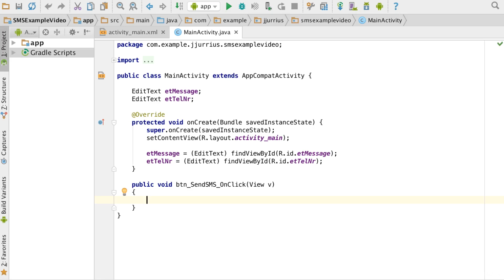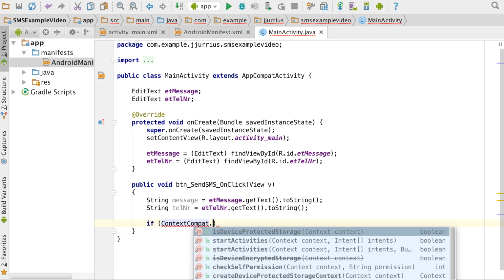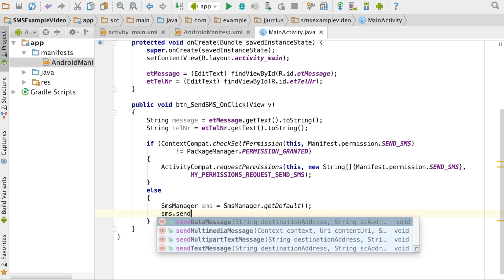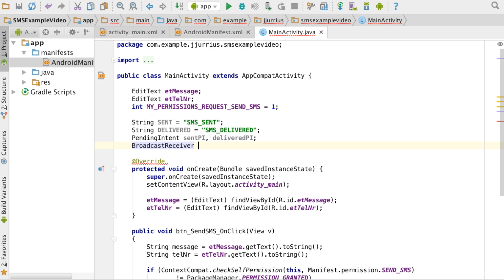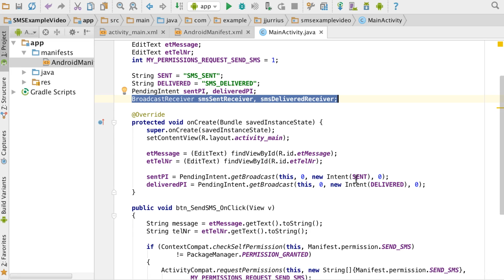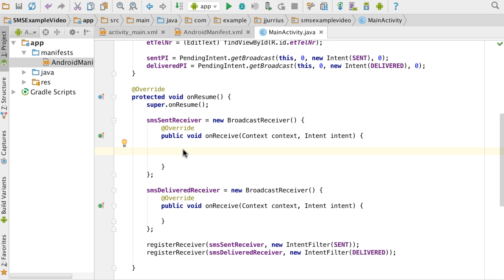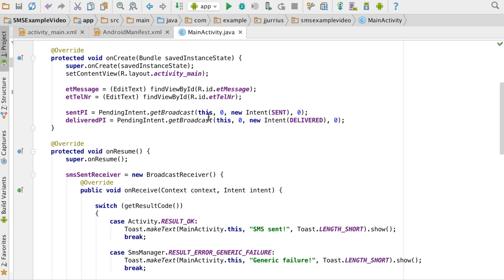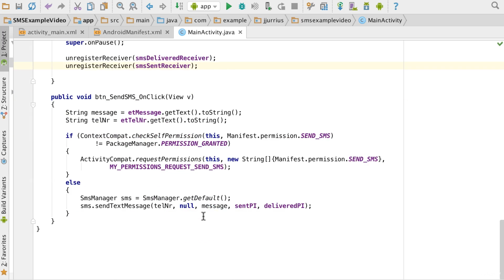65 Send SMSes using the SmsManager class Learn Android Application Development